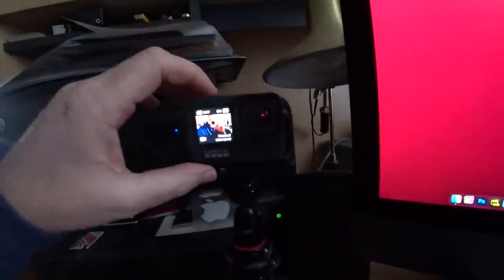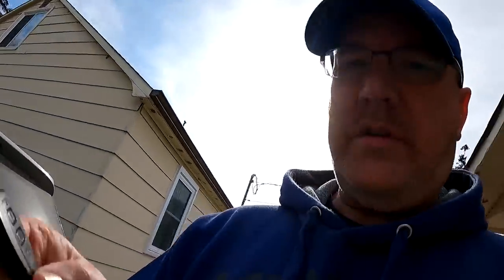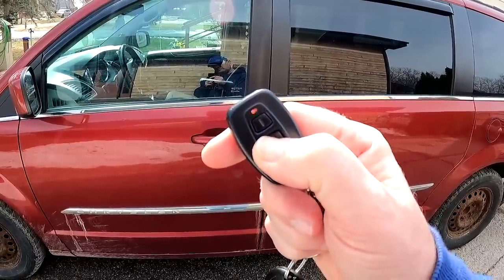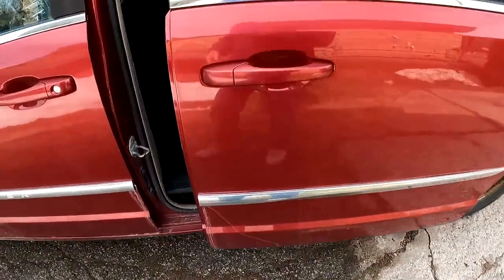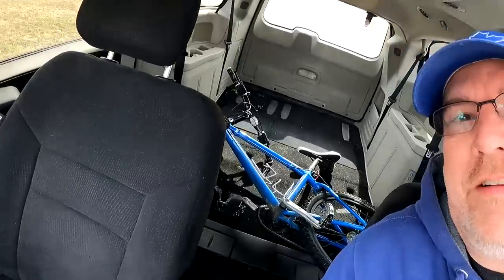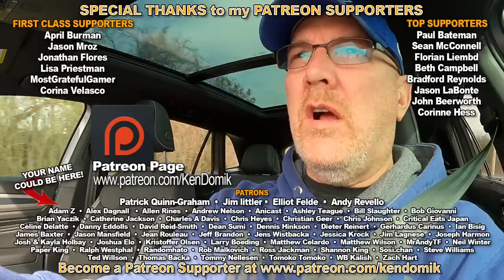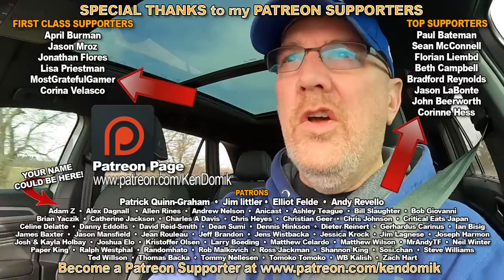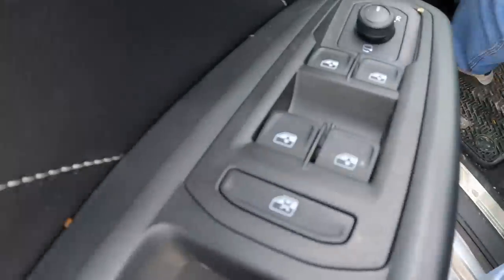Stealth Camper Van to Get Certified (All shot on my new GoPro Hero 9)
Hedwig Coffee Mug
Batman coffee Mug
MY GEAR;
In-Car Sauce Holder
360 Camera
PORTABLE FORK & KNIFE SET
STEERING WHEEL TRAY
Coloured Studio Lighting
Green Water Bottle
VLOGGING CAMERA
VLOGGING BIGGER CAMERA